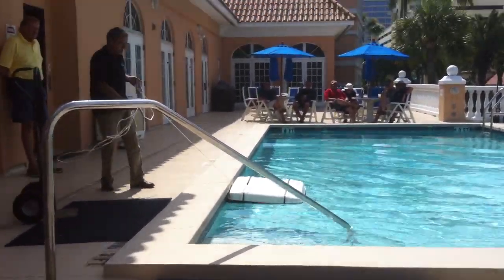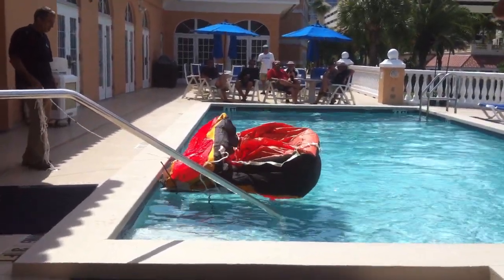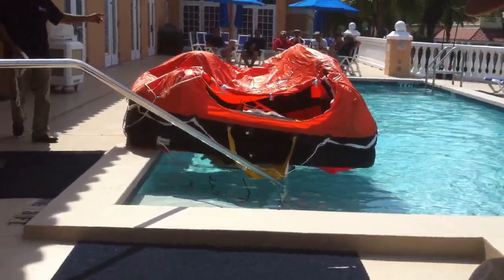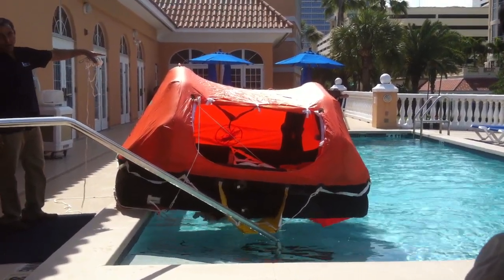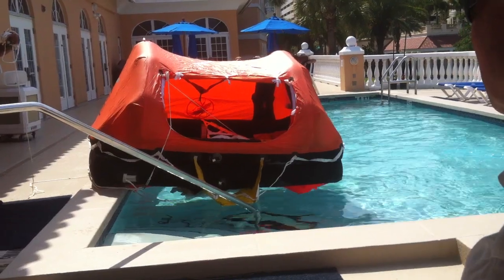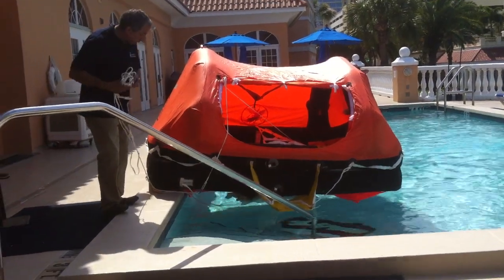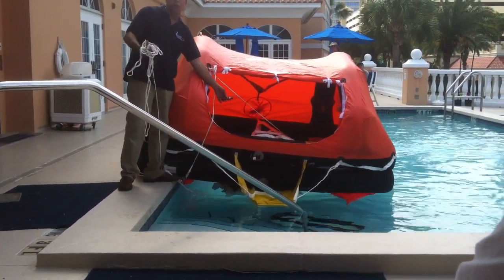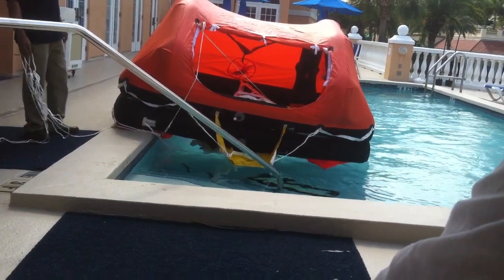Liferaft Demonstration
Before we left for Mexico they out on a liferaft demonstration. From the time he pulled the chord to the time it was inflated was about 30 seconds. Pretty Impressive.